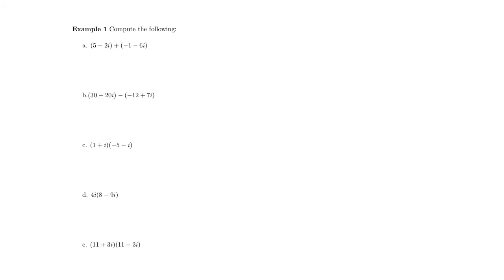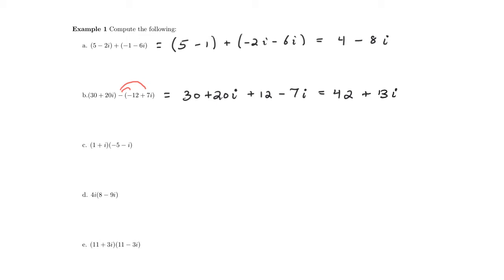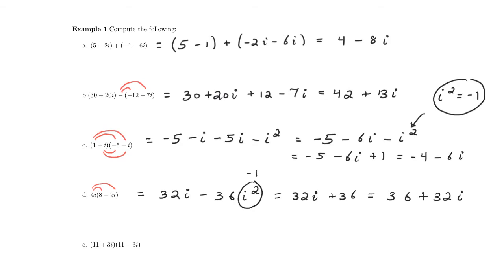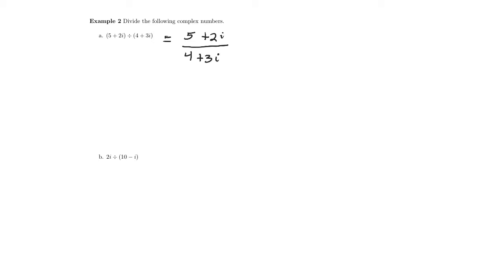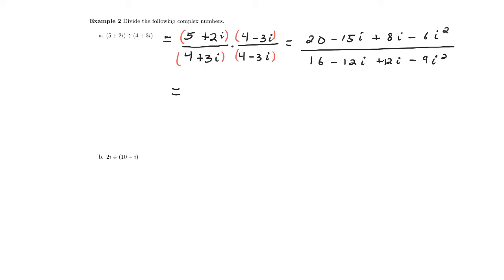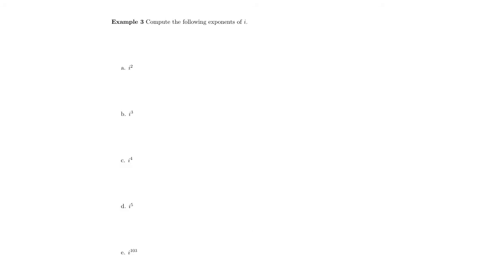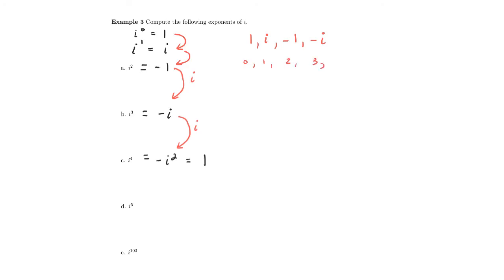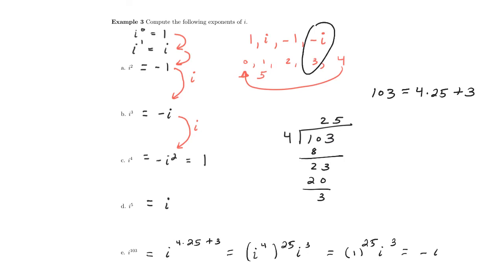MTH 104 Lesson 15